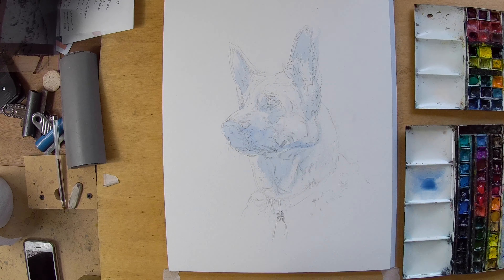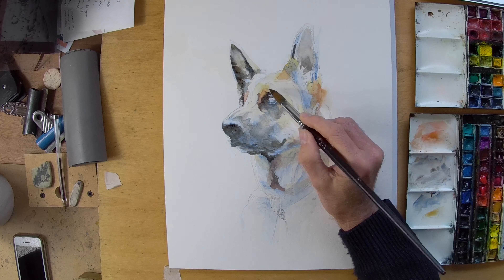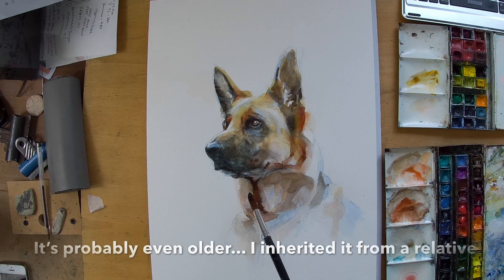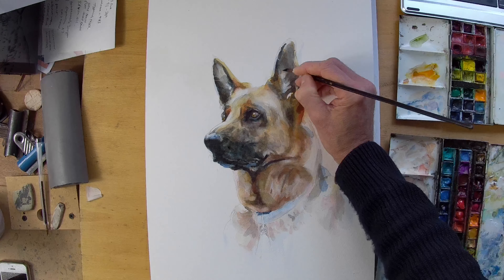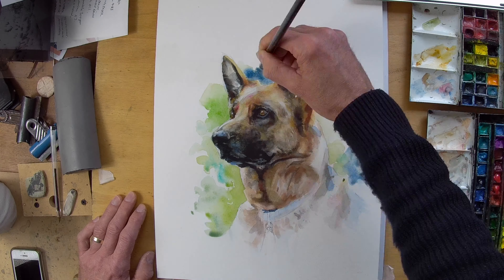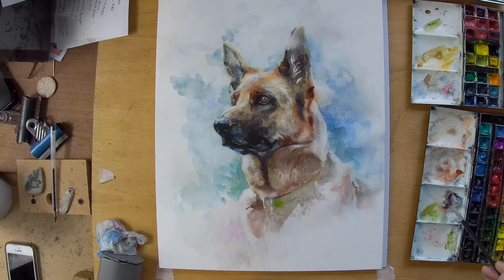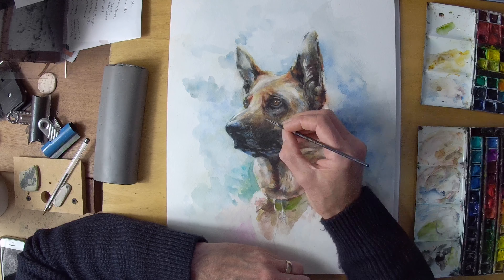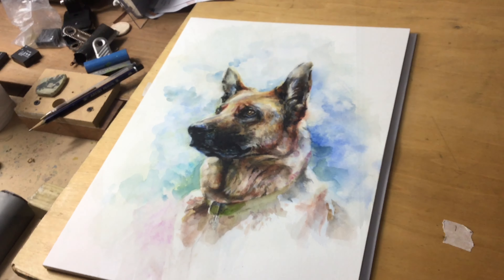German Shepherd in watercolour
German Shepherd in watercolour. In this video I paint a German Shepherd dog in watercolour. It’s another short film with narrative played in timelapse so you see the painting evolve. There is a shot of the finished piece at the end. THe palette is visible throughout the painting.
All watercolours are Winsor and Newton artist’s pigments in pans, squeezed from tubes.
Brushes are assorted chinese calligraphy brushes and unbranded synthetics.
Paper is Hahnemuhle 300gsm Not Cold pressed on a block
Camera is Crosstour action cam CT 9500
Editing done on ipad with imovie.